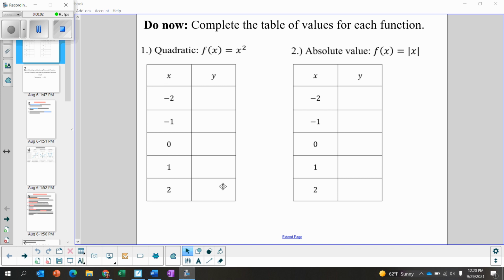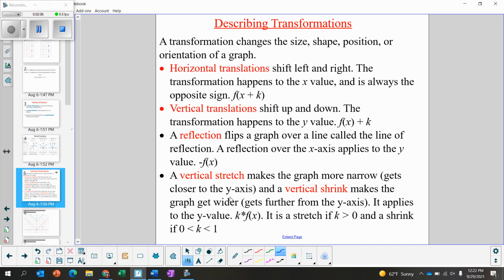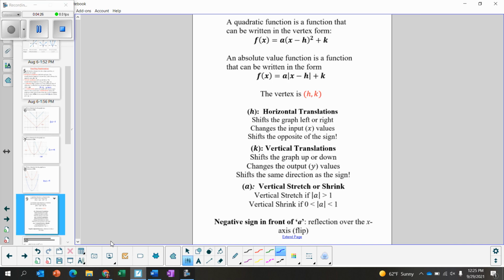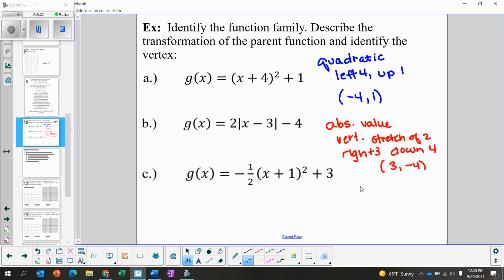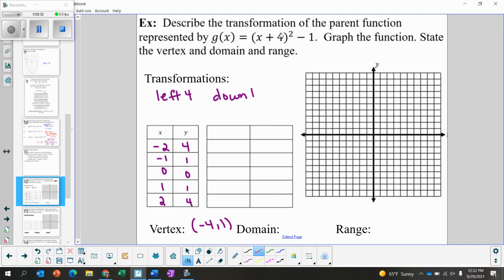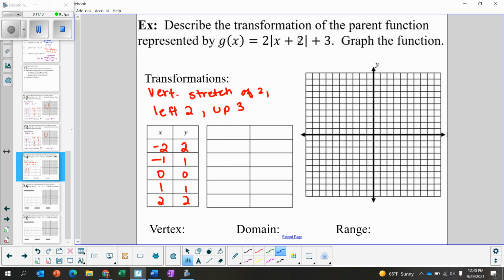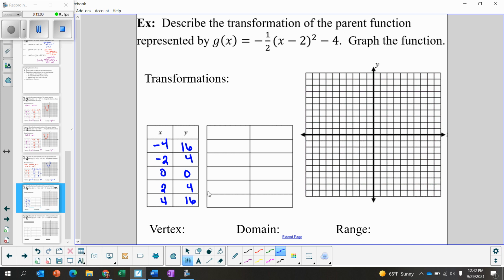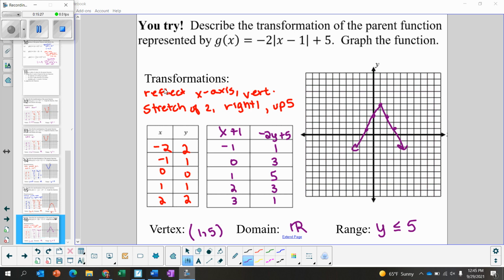Alg 2 Unit 2 Section 1 Transformations of Functions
Parent functions, Transformations of Quadratics and Absolute Value